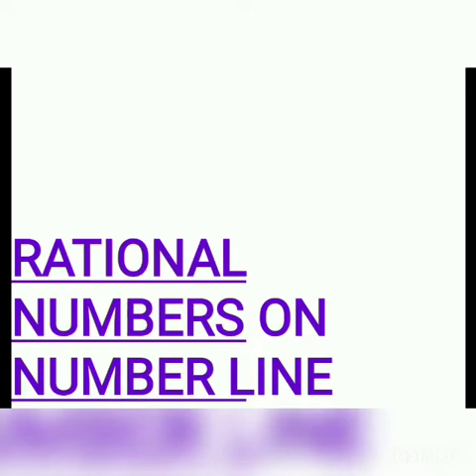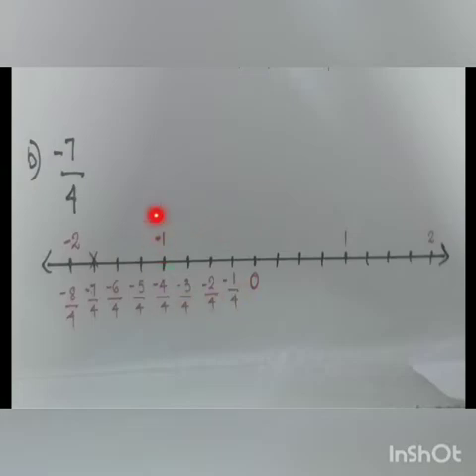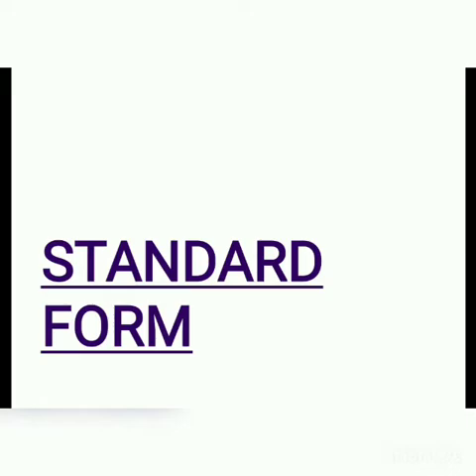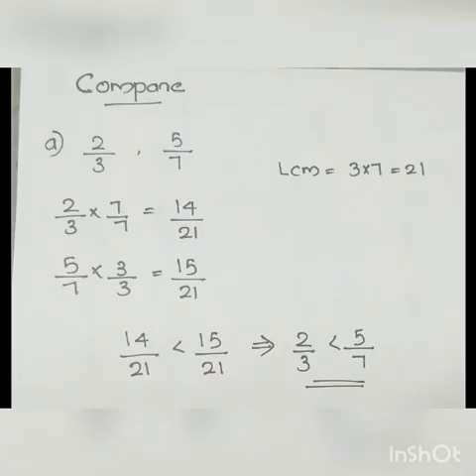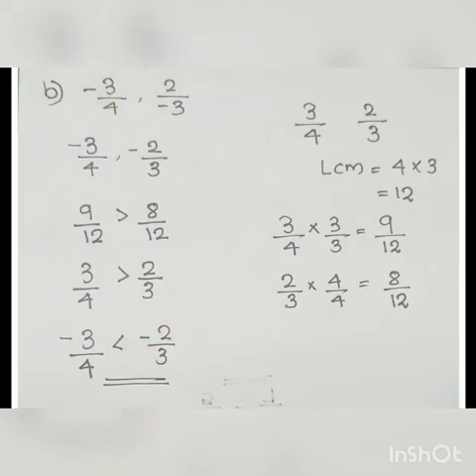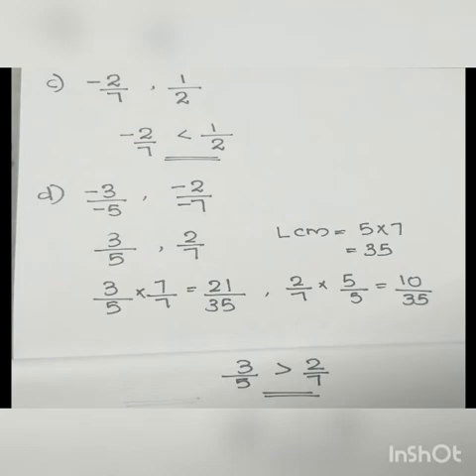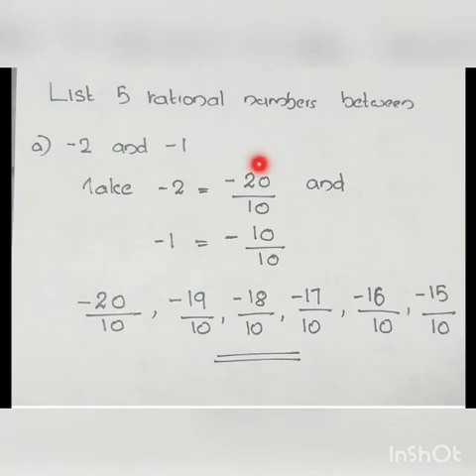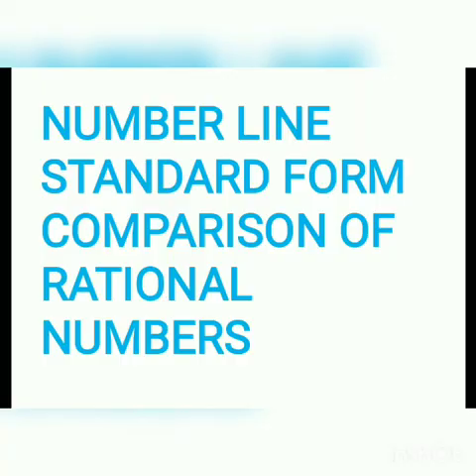class 7(chapter 9) comparison rational number